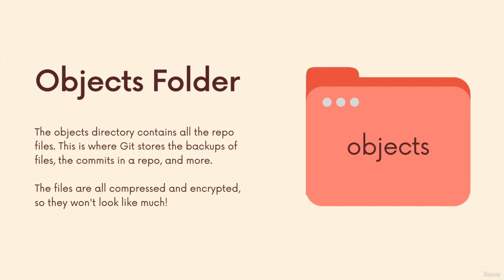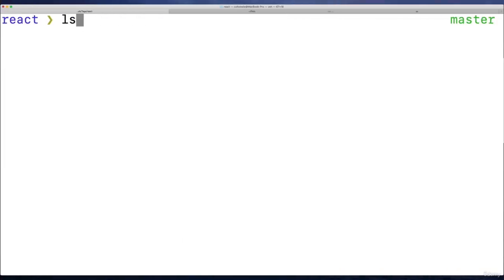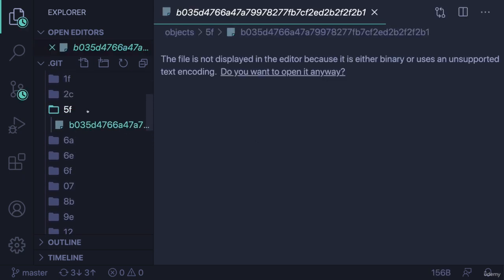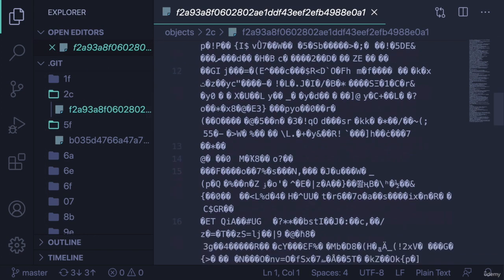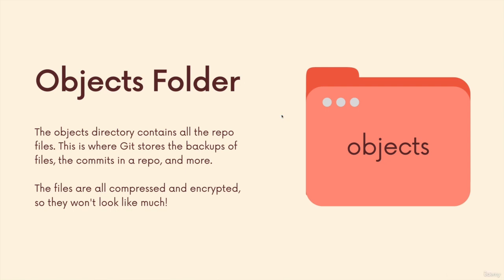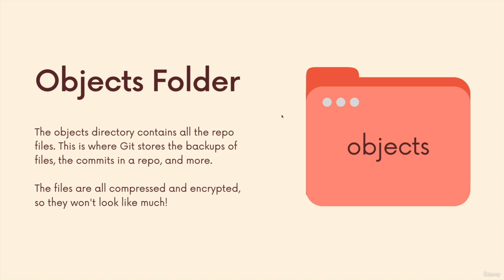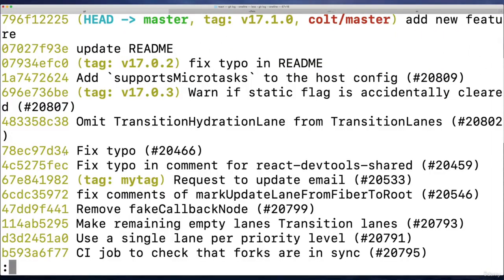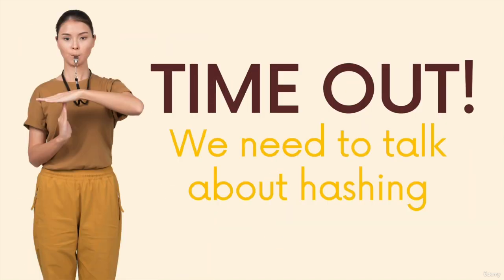005 Inside Git The Objects Directory